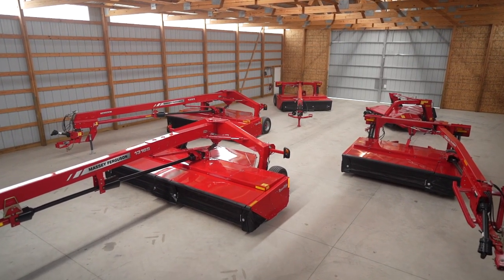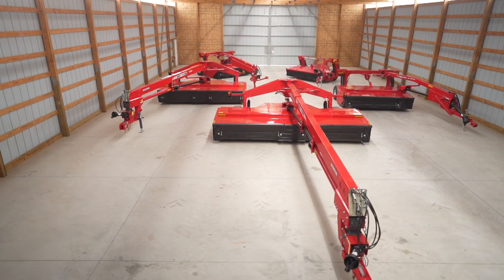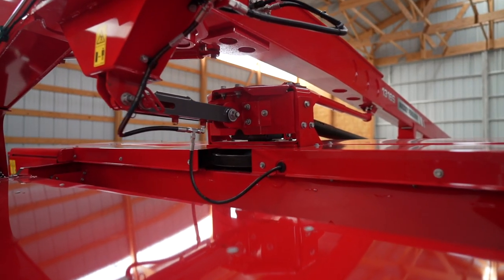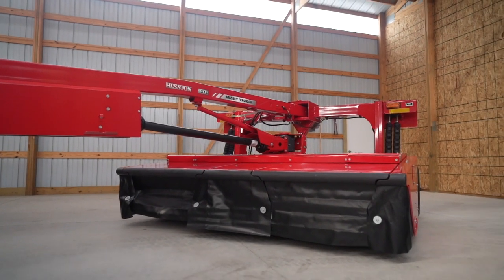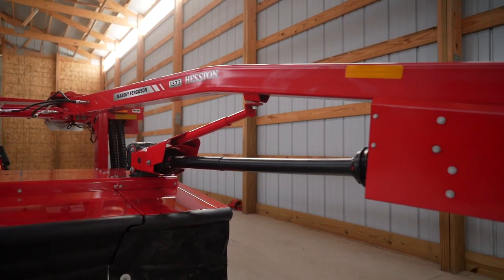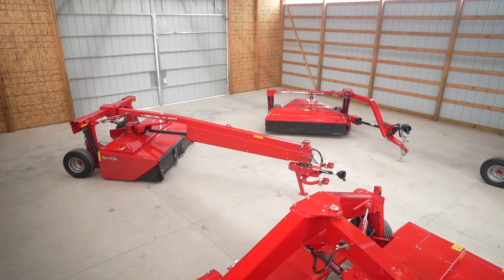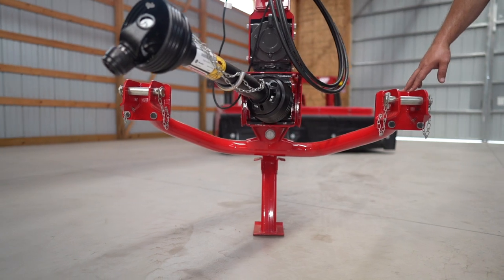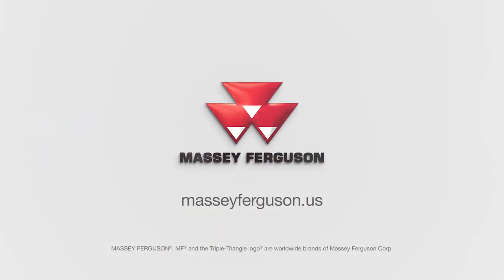MOWERS | MF 1300 SERIES | WALKAROUND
Get a bird’s-eye view of the 1300 Series disc mower conditioners from Hesston by Massey Ferguson. With plenty of options to choose from, these rugged mowers give you all the tools you need to bring in high-quality hay quickly and effectively. The MF 1300 Series mower conditioners come in five sizes with conditioning options that include flail, steel-on-steel, rubber-on-steel and rubber-on-rubber conditioner rolls. The 1316S disc mower conditioner is a center-pivot mower, meaning it can cut on both the right and left sides of the tractor.